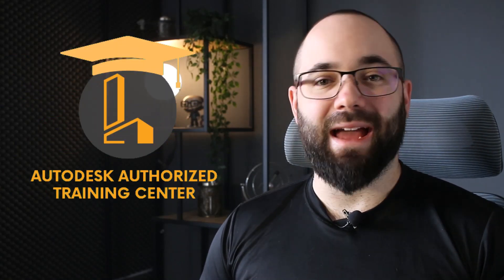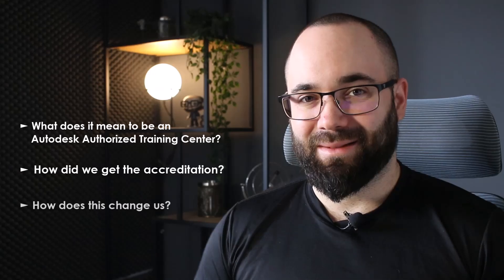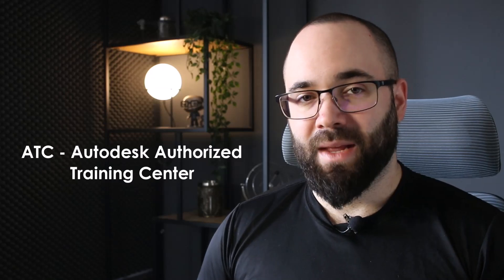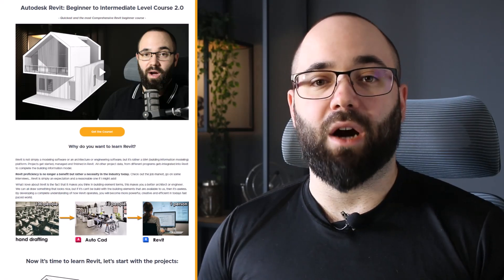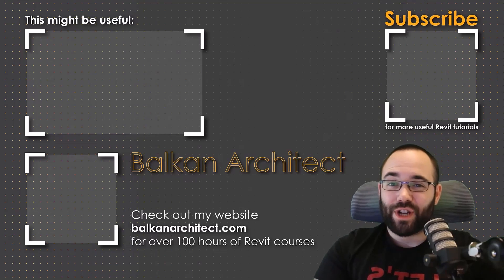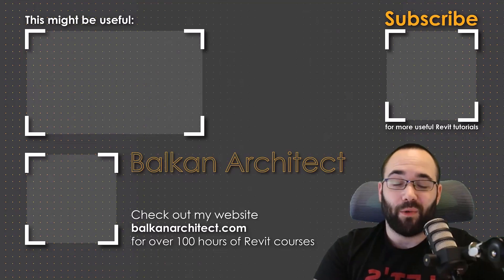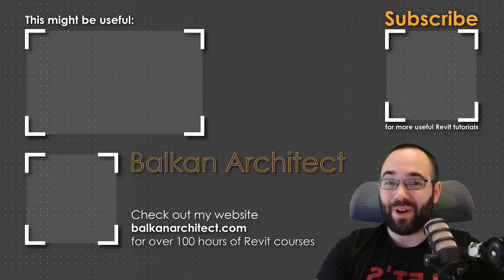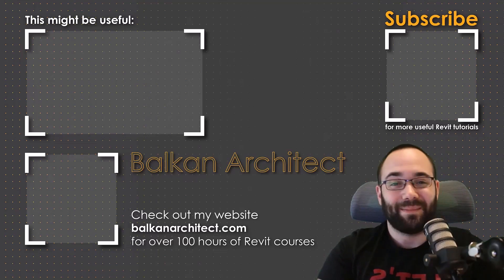Autodesk Revit Certificate - We're now a training center!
Balkan Architect is now an Autodesk Authorized Training Center! 🎉

Starting April 1st, our 7-week beginner Revit course includes:
✅ Full access to Revit software
✅ Live sessions with expert instructors
✅ Autodesk Authorized Training Center Certificate

 Don’t miss your chance to master Revit and boost your career.

Join us and take your first step toward becoming a Revit pro! 🚀

17YT25